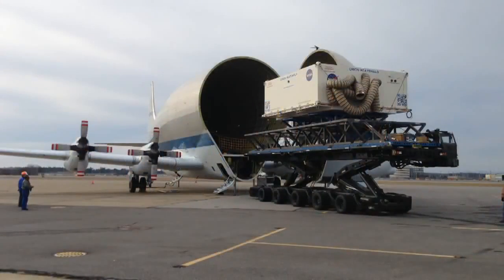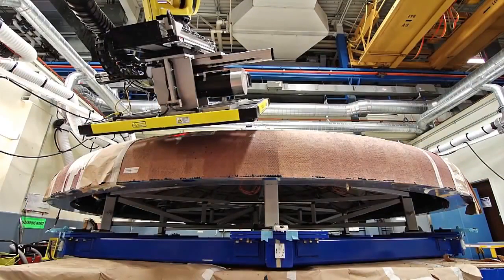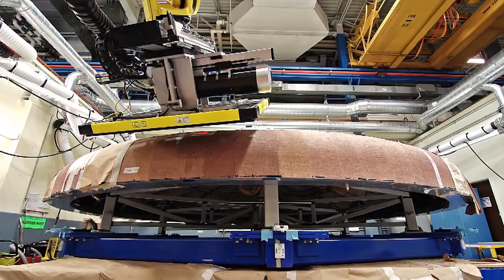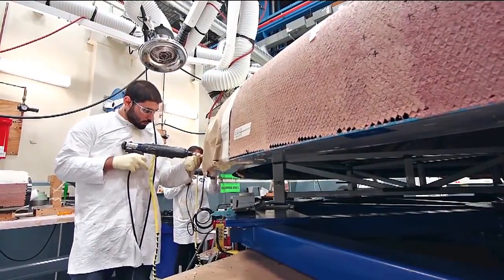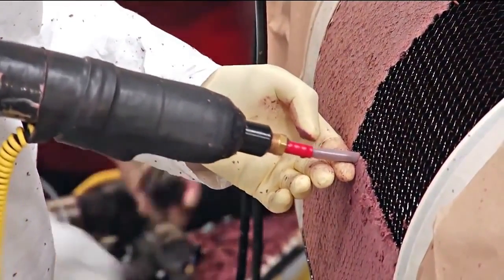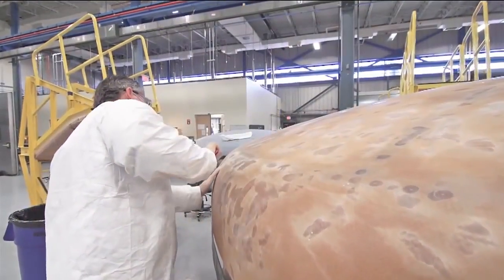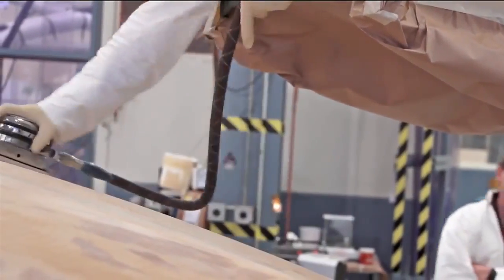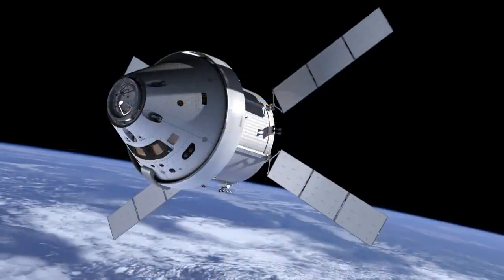Space Station Live: Orion Heat Shield Delivered to Kennedy Space Center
NASA Public Affairs Officer Josh Byerly talks with Rose Flores, Orion Crew & Service Module Chief Engineer, about the delivery of Orion's heat shield to the Kennedy Space Center in Florida.  The heat shield, the largest of its kind ever built, is to be unloaded Thursday and is scheduled for installation on the Orion crew module in March, in preparation for Orion's first flight test in September 2014.